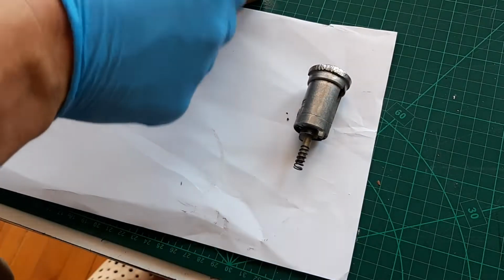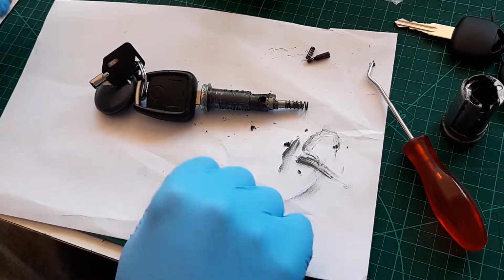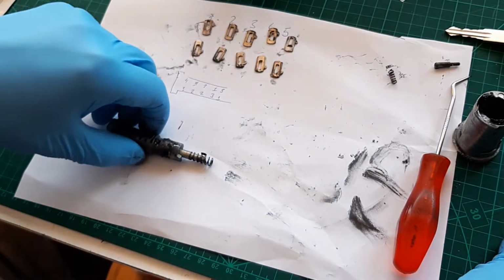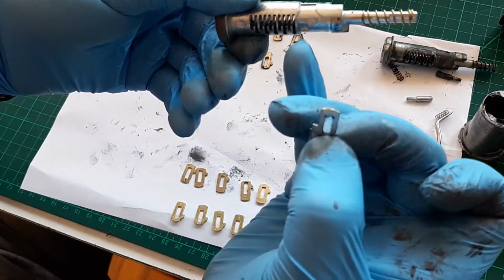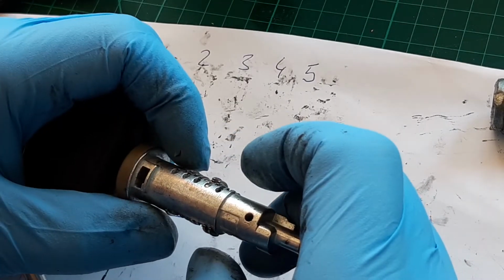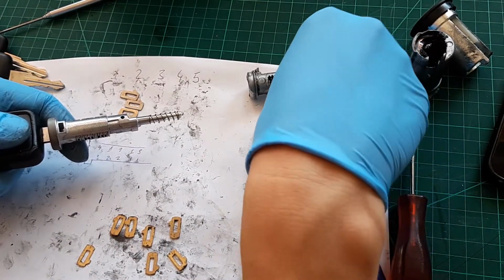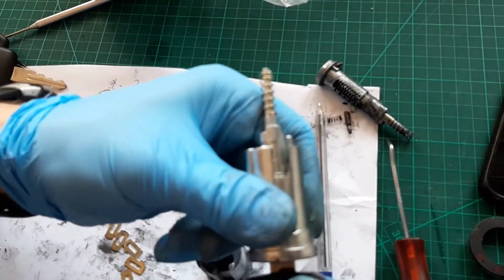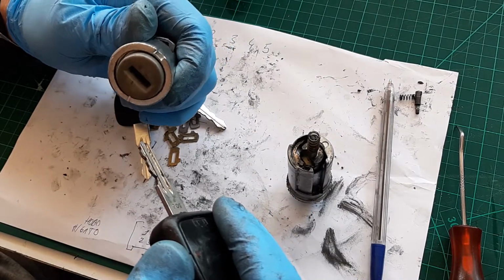How to Re key Opel Vauxhall Key